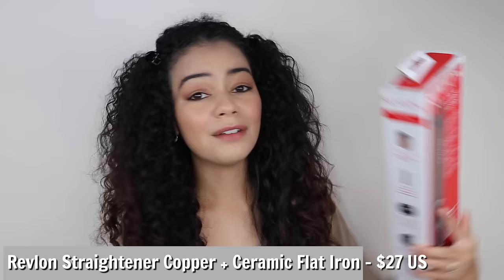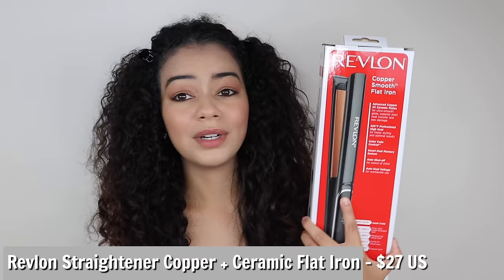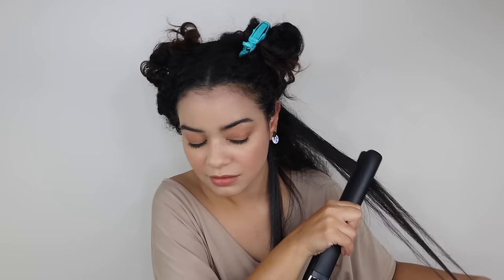REVLON VS GHD FLAT IRON - $200 PRICE DIFFERENCE!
REVLON VS GHD FLAT IRON - $200 PRICE DIFFERENCE! / ghd ghdplatinumplus revlon / Hey guys! Here's a video comparing a drugstore flat iron from Revlon to a high-end flat iron from GHD. The price difference is over $200 US dollars! YIKES! Let me know your thoughts on this video! Love you guys!

Revlon Salon Straightener Copper + Ceramic Flat Iron, 1" XL

GHD Platinum Plus

Drybar Prep Rally

Recommended Videos -